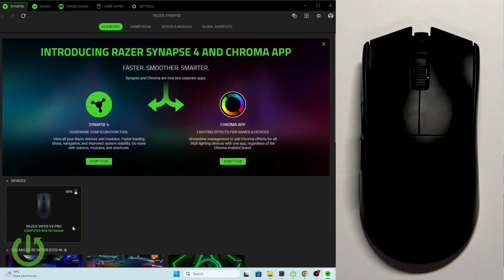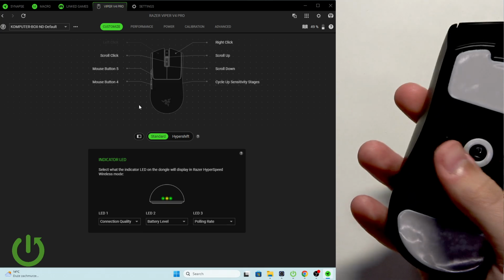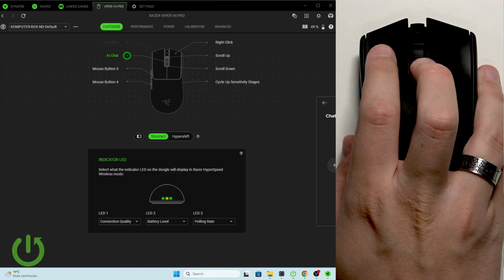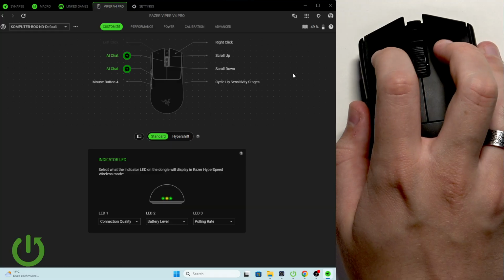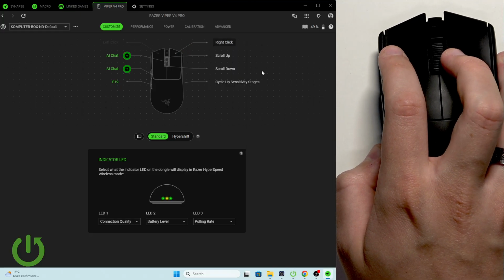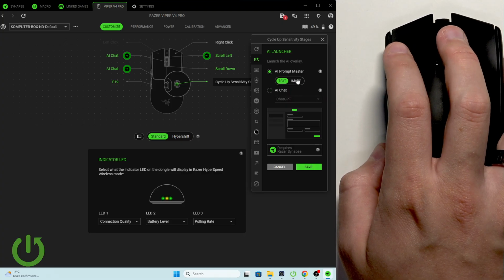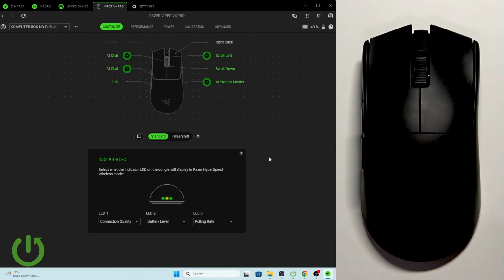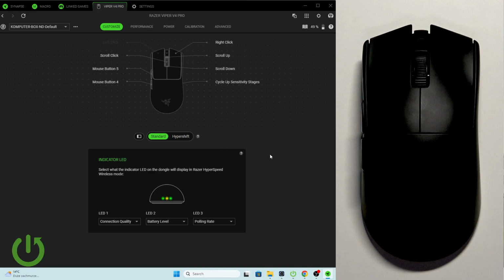RAZER Viper V4 Pro – How to Remap Buttons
In this video I show you how to remap buttons on the RAZER Viper V4 Pro using the Customize menu. You will learn how to open the Customize tab, select any button (scroll click, side buttons, scroll up/down) and assign actions like launching apps (ChatGPT, Microsoft Copilot, AI Prompt Master), set a keyboard function (example F19), or swap scroll directions. I also show how to test the new mapping, how remapped buttons are highlighted in green, and how to reset any button back to default. These simple steps make it easy to create shortcuts for productivity and gaming on your RAZER Viper V4 Pro.

How to remap buttons on RAZER Viper V4 Pro?
How to set ChatGPT or Microsoft Copilot to a button on RAZER Viper V4 Pro?
How to reset remapped buttons to default on RAZER Viper V4 Pro?

0:00 Intro – open the Customize menu
0:29 Overview of available buttons and scroll actions
0:35 Remap scroll click to open ChatGPT
0:59 Test the remapped button
1:21 Assign Microsoft Copilot to a button
1:43 Set a button to keyboard function (F19)
2:04 Assign AI Prompt Master / launch image tool
2:20 Reset buttons to default and green indicator
2:42 Outro – like, subscribe, comments